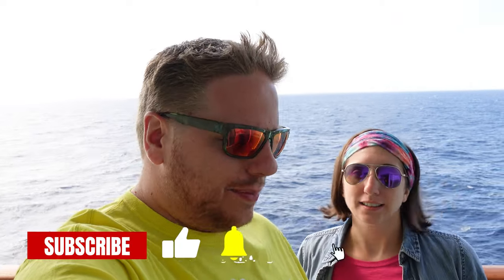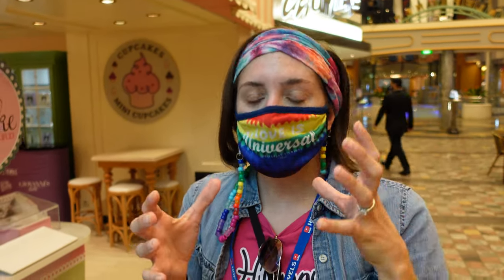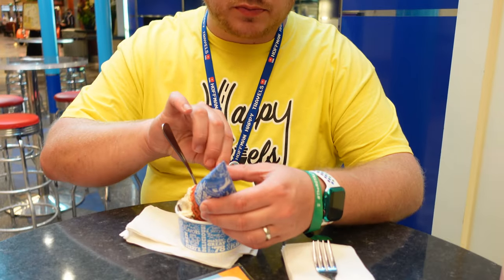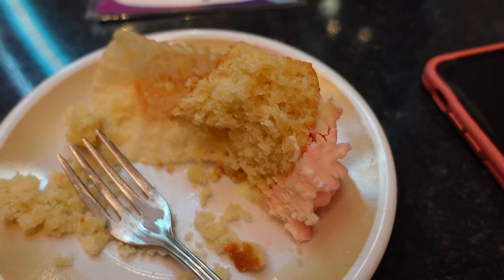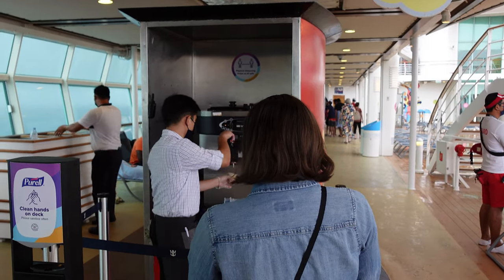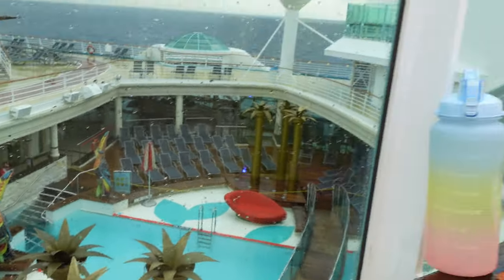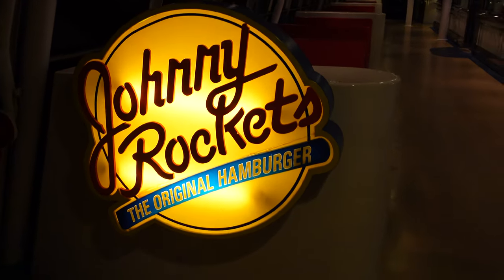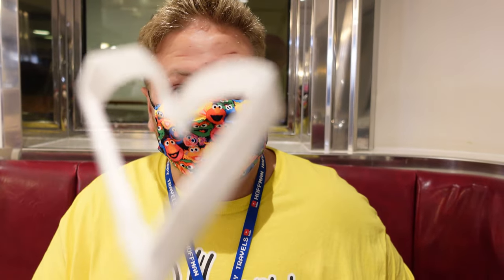Tasting All the Sweetest Desserts & Our Final Day Onboard Liberty of the Seas!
Liberty of the Seas Day 7
Date Filmed: January 6, 2022

Ahoy Mates!

Welcome onboard Royal Caribbean’s Liberty of the Seas! We are sailing seven nights from Galveston, Texas on a Western Caribbean itinerary visiting Roatan Honduras, Costa May Mexico, and Cozumel Mexico! We are onboard this Freedom Class ship to try some new offerings, such as the Tidal Wave waterslide, Saturday Night Fever theatre show, and Sabor modern Mexican cuisine resataurant! There are also many Royal Caribbean staples onboard, such as Studio B ice skating rink, Perfect Storm waterslides, FlowRider surf simulator, and Windjammer buffet!

It is our last day onboard Liberty of the Seas and we are ending this cruise on a sweet note! We are treating ourselves, with what we think are the sweetest treats onboard! These locations include the Cupcake Cupboard, Ben & Jerry’s ice cream, and Johnny Rockets milkshakes! We also had some more onboard fun to enjoy our final day at sea!

We hope this video was helpful and fun for you! If you are interested in planing your own cruise vacation, we would love to assist you! As travel agents, our services are free to our clients, and we are here to help you with the planning and booking process! Happy Travels! 🤗❤️🛳